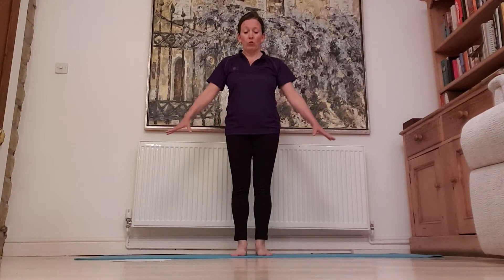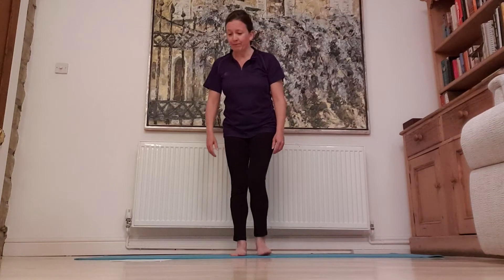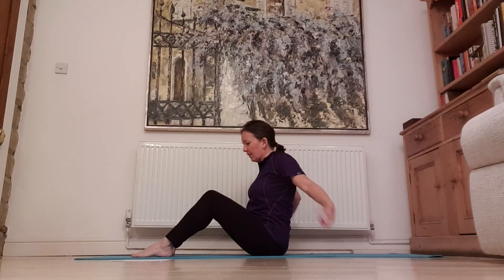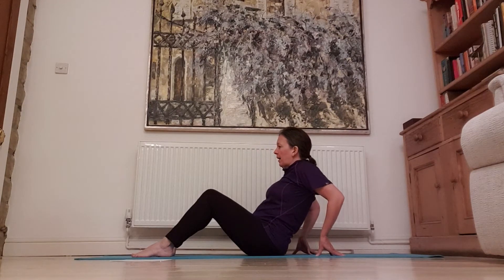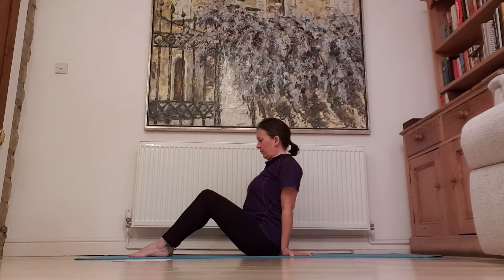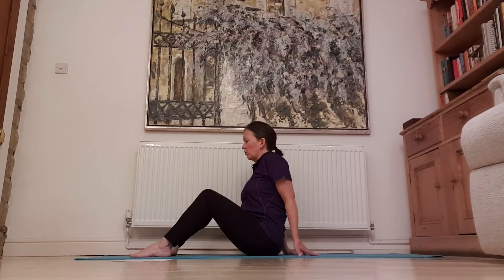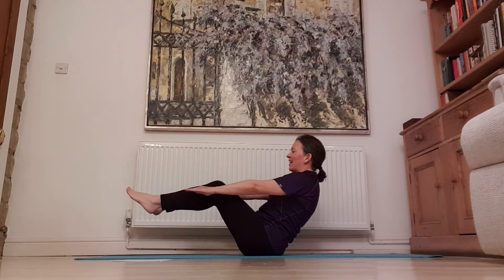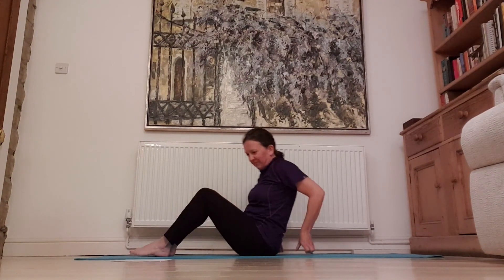Core strength Tutorial 5 (Boat Pose)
This is a video tutorial.

The tutor is called Paula.

You will learn how to do a boat pose position.